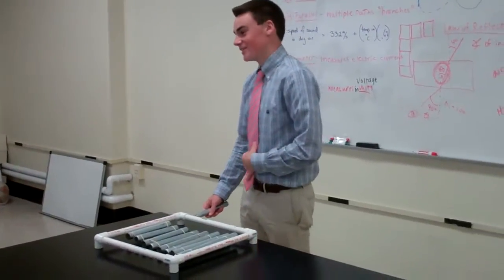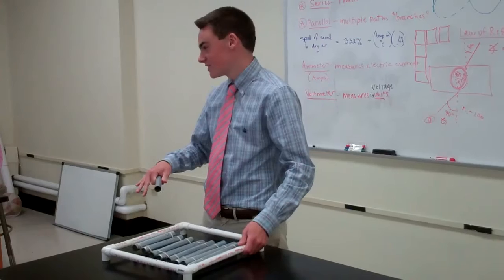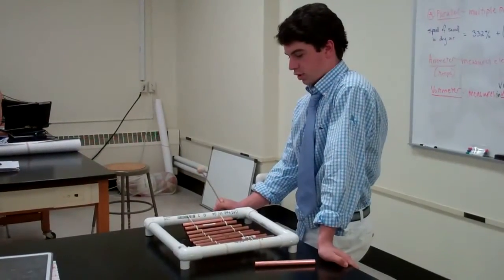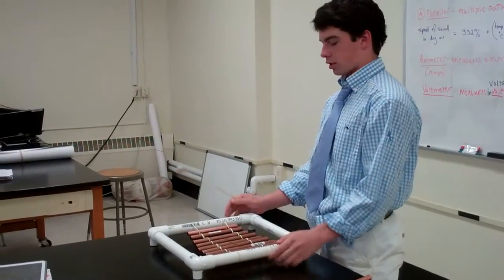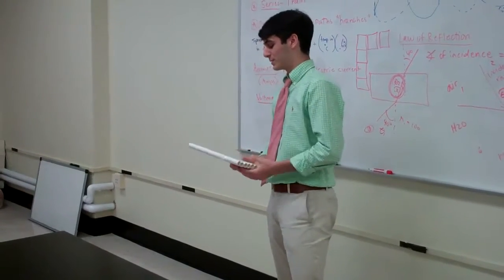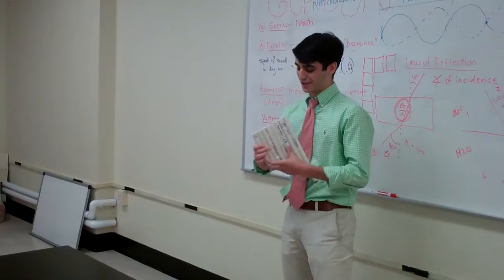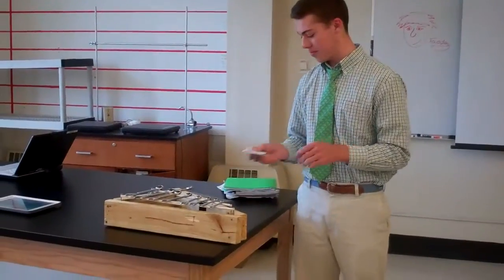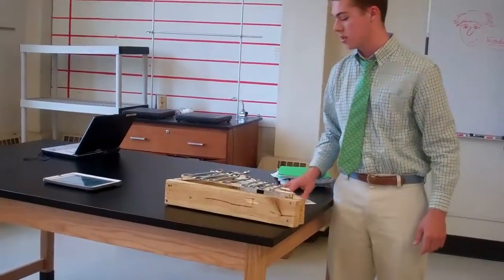Fairfield Prep Physics Students Build Musical Instruments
Fairfield Prep Physics students built musical Instruments to demonstrate sound waves in Ms. Jen Unger's classes. Listen to the Prep Fight song! Held in science lab May 2016.